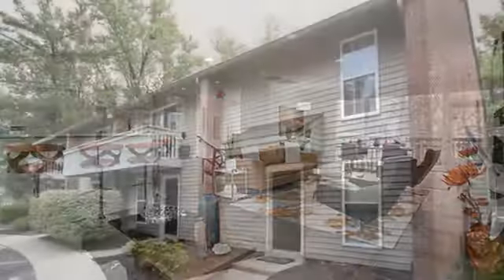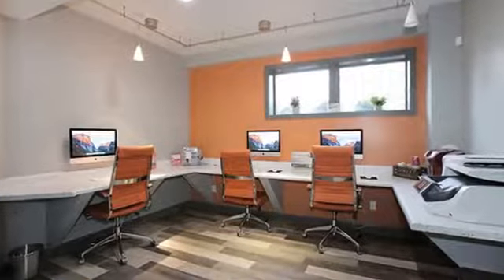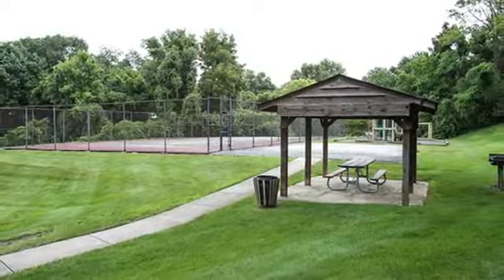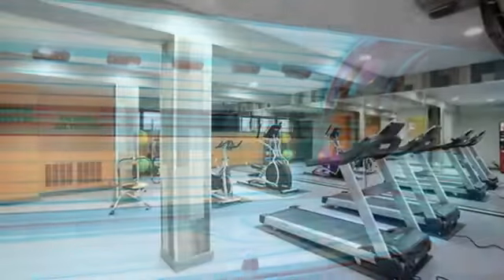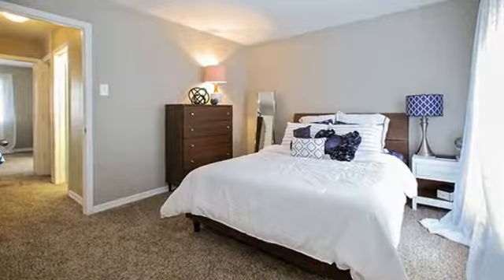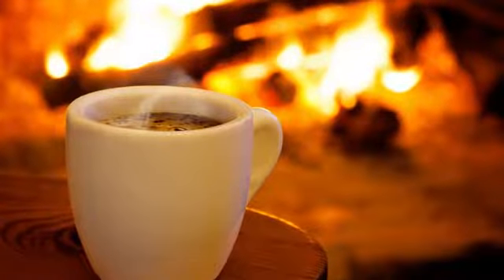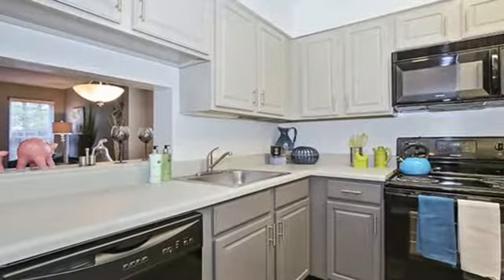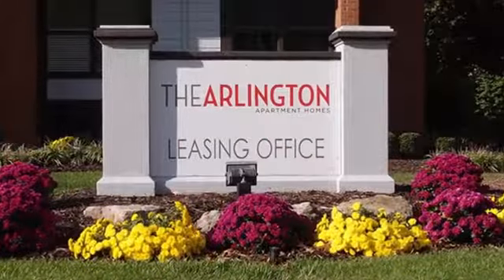Arlington Homes Apartments in Creve Coeur, MO - ForRent.com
Arlington Homes Apartments for rent in Creve Coeur, MO on ForRent.com: Availability, pricing and special promotions subject to change daily. Arlington Apartment Homes offers spacious two and three bedroom apartments and townhomes in Creve Coeur, a vibrant neighborhood in Saint Louis, within the triple A rated Parkway School District. Choose from many unique floor plans with up to five levels! The two bedroom garden apartments and two and three bedroom townhouses offer great views, *cozy wood-burning fireplaces, exceptionally large living rooms, and a minimum of two full bathrooms.  For your convenience, we offer 24 hour emergency maintenance, a tanning salon, *a washer and dryer in each unit or connections, storage rentals, carport rentals, a complete car wash station, and pets are welcome.  When you are ready for a little activity, work out in the fully equipped fitness center, take a swim in the Olympic size pool, or hang out at the playground, tennis and basketball courts. No matter what the activity, we have the facility for YOU! Come home to Charter Place Apartments and Townhomes - we're setting the trend for spacious living. - 11907 Charter House Lane